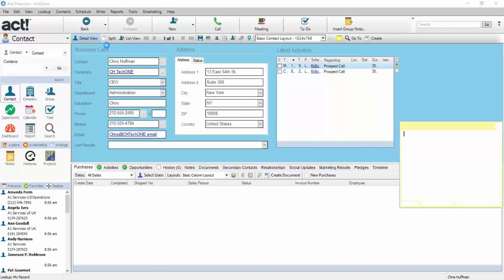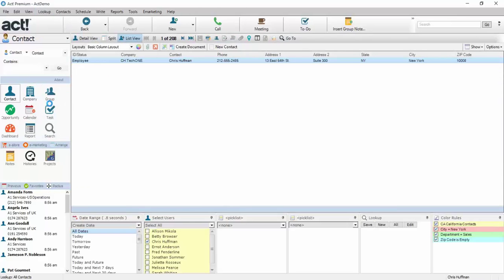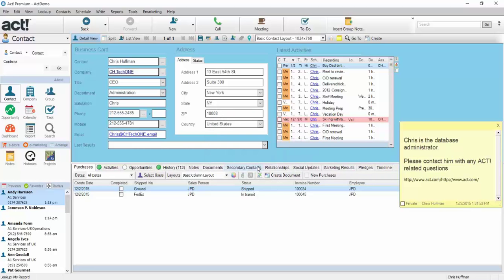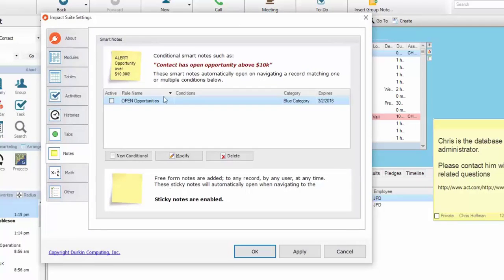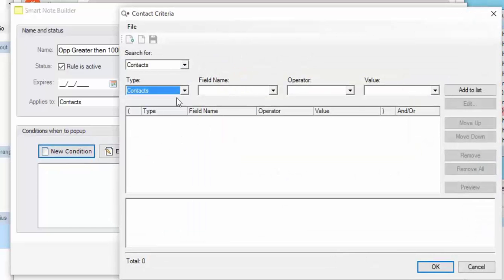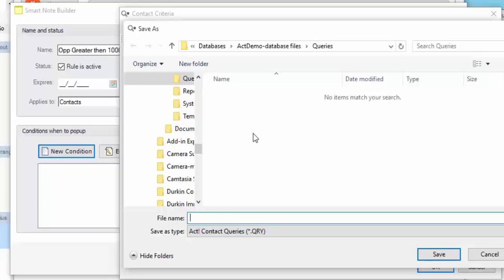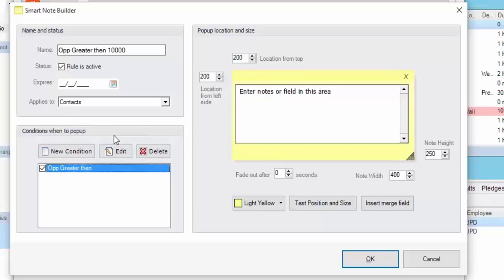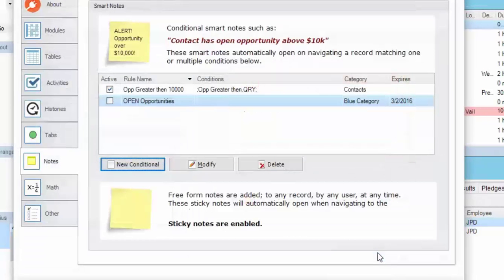Impact ACT Smart and Sticky Notes